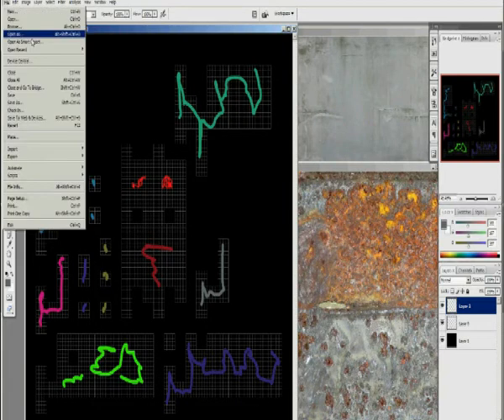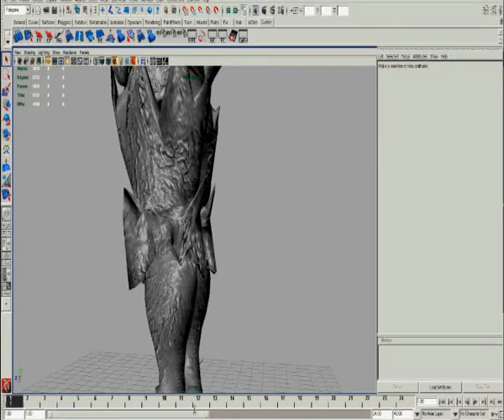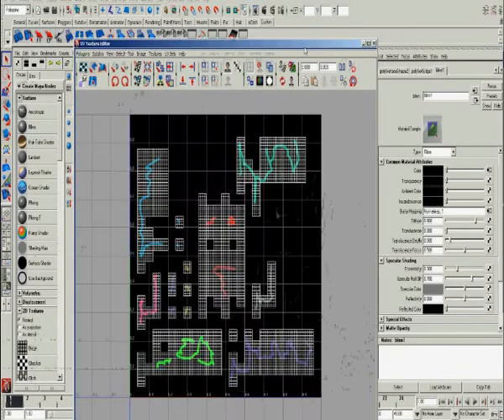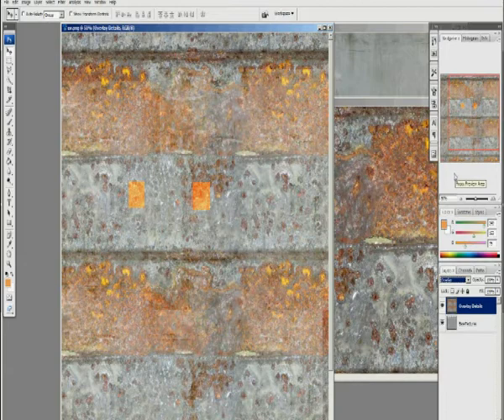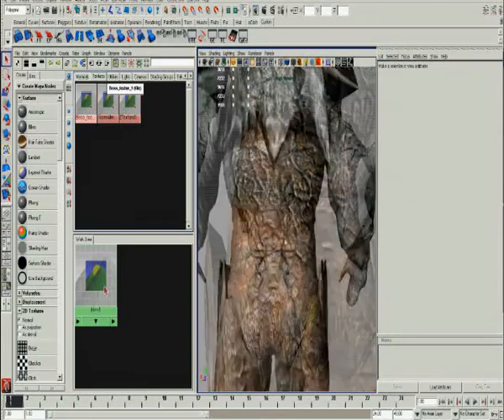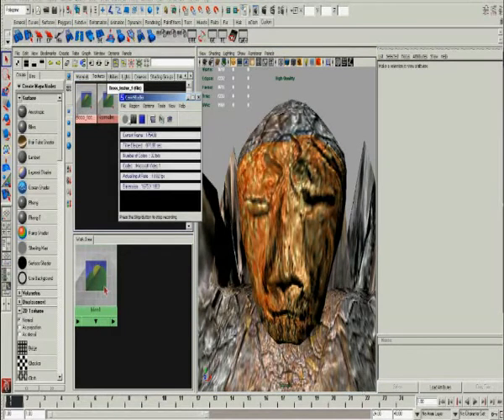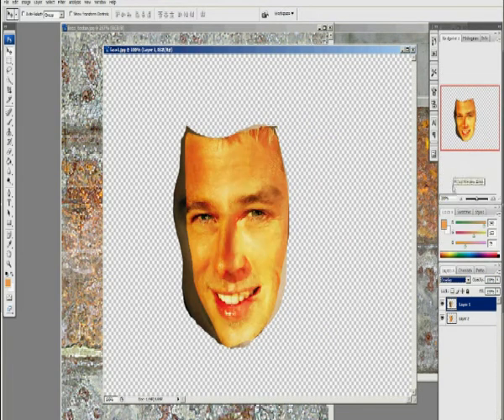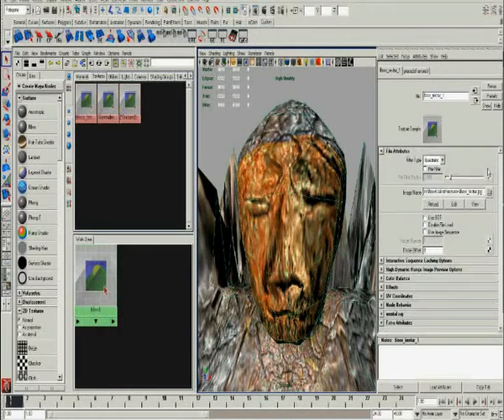Next-Gen BossKrakter Tutorial Part 2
Next gen BossKrakter Tutorial by John Smith and Bob Johnsson